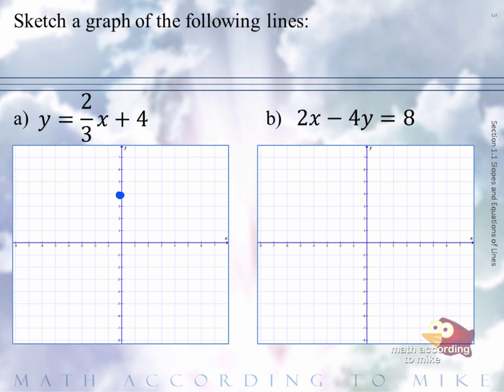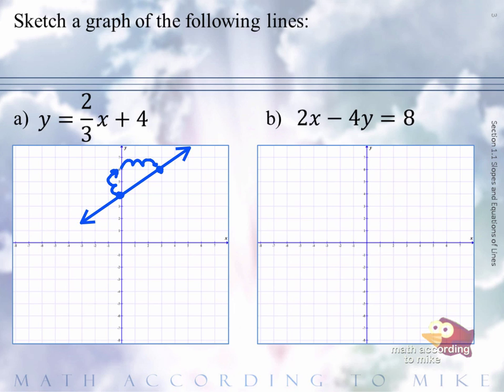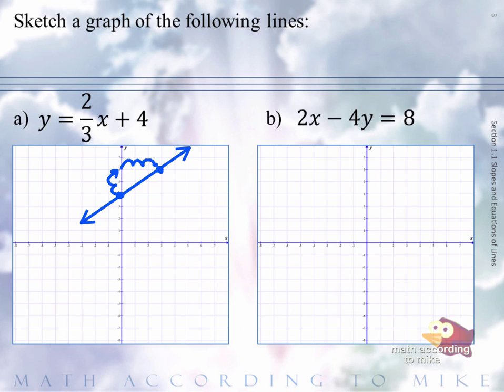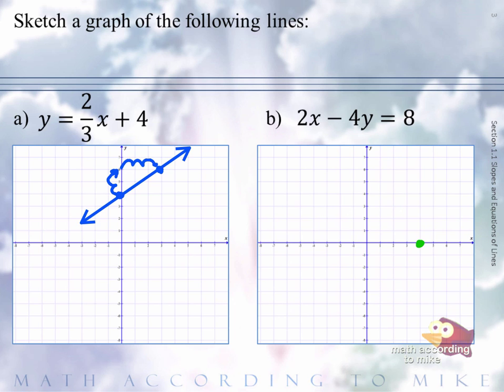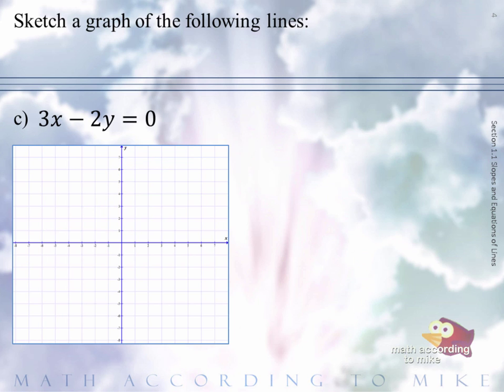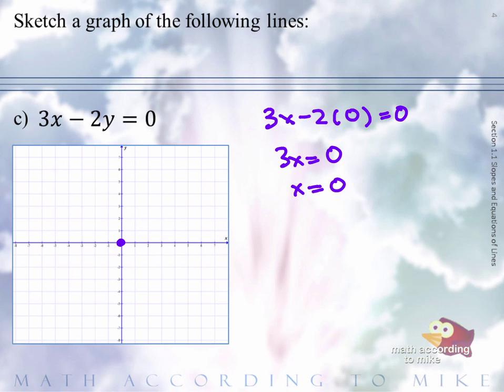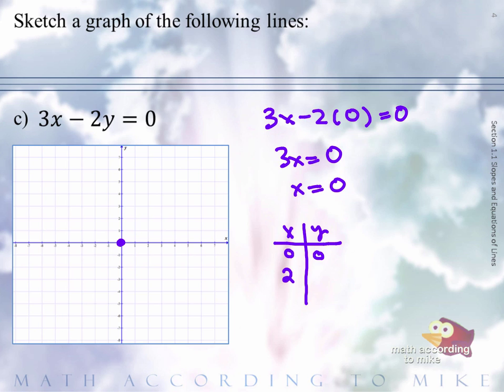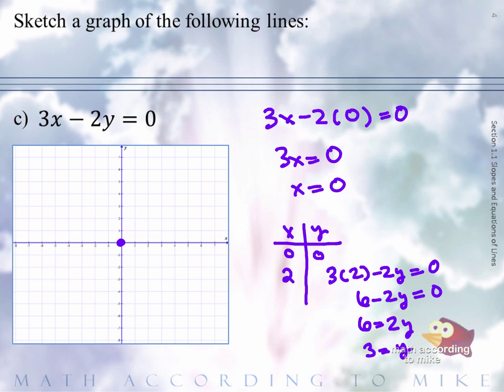1 1 Graphing Lines